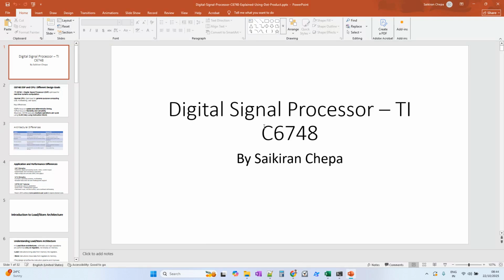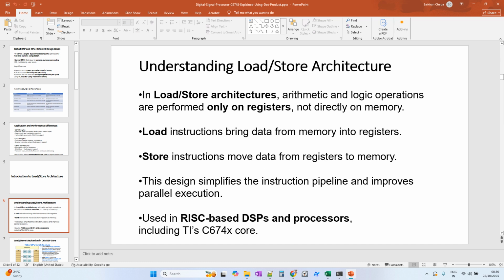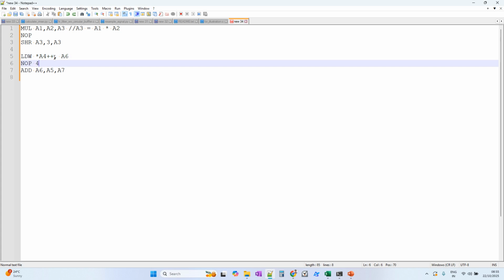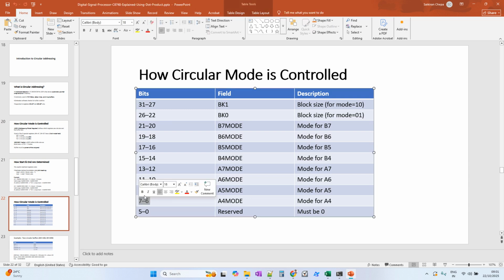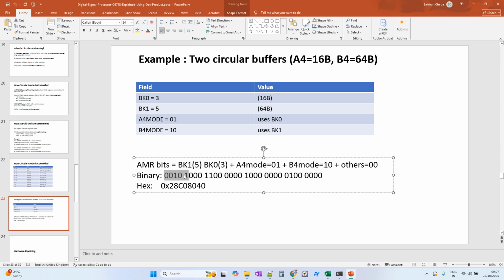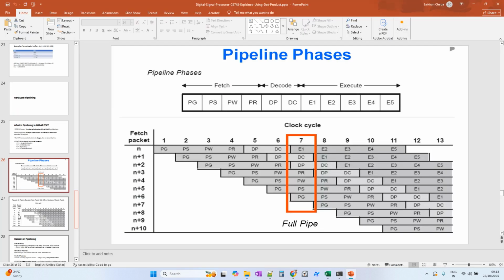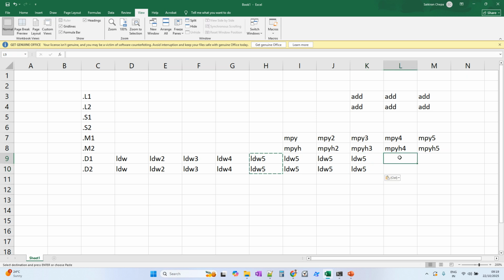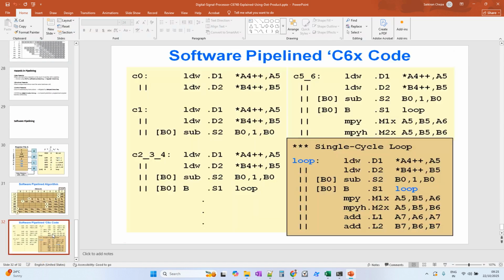Understanding TI C6x DSP: Architecture, Pipelining, and Optimization Explained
In this video, I break down the architecture of Texas Instruments C6748 Digital Signal Processor (DSP) — a processor designed for real-time signal processing in applications such as audio, video, and control systems.

Through this presentation, you’ll learn:

How DSPs differ from general-purpose CPUs in design goals and execution models

The Load/Store architecture that enables efficient pipelining

The structure of VLIW (Very Long Instruction Word) and how C6748 executes up to 8 operations per cycle

The concept of Delay Slots and how compilers optimize them for deterministic timing

How Circular Addressing works using the AMR (Addressing Mode Register) and why it’s crucial for FIR filters and signal buffers

Insights into Hardware and Software Pipelining, hazards, and how they’re mitigated for high-performance DSP code

Some slides have been used from C6000 embedded design workshop videos.